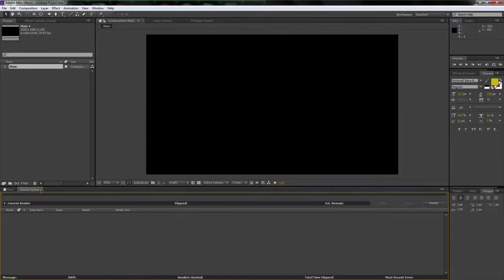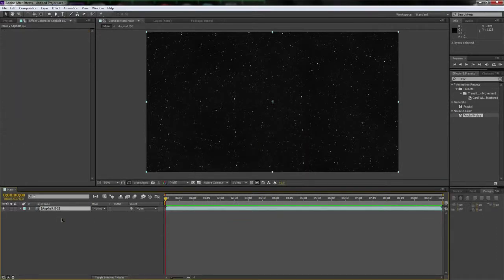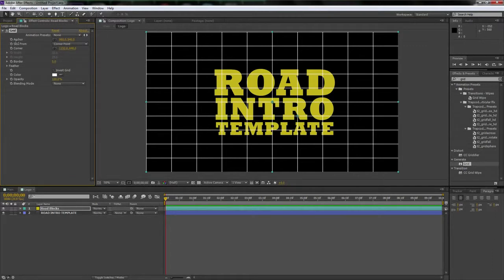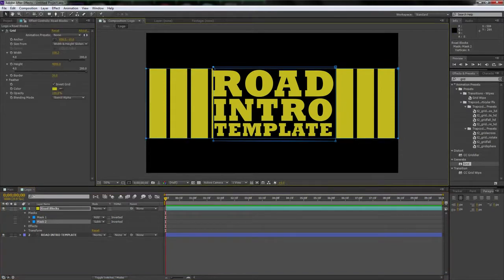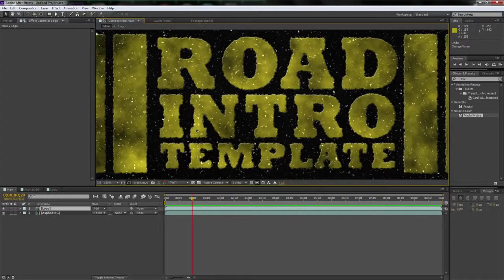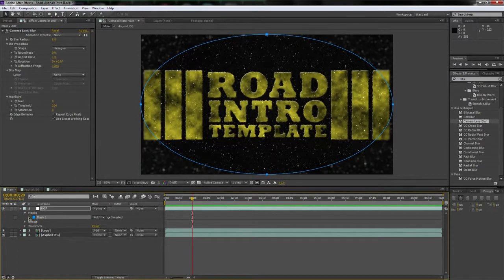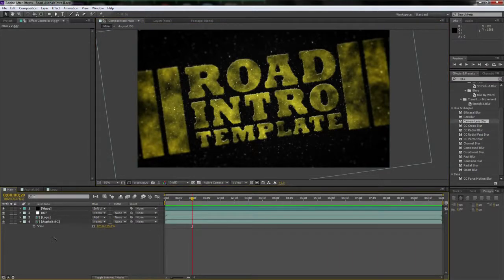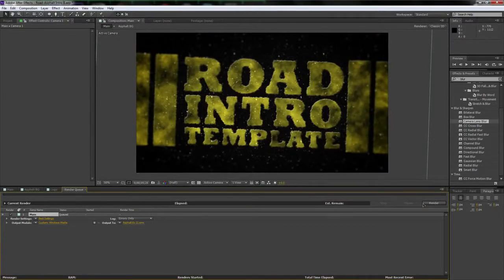Asphalt Road Intro No Third Party Plugins After Effects Tutorial